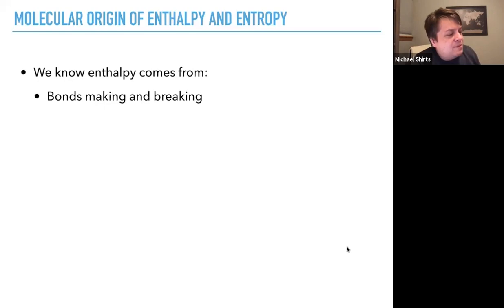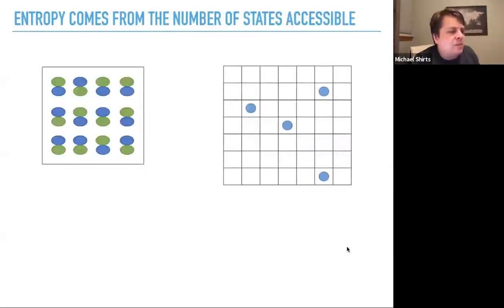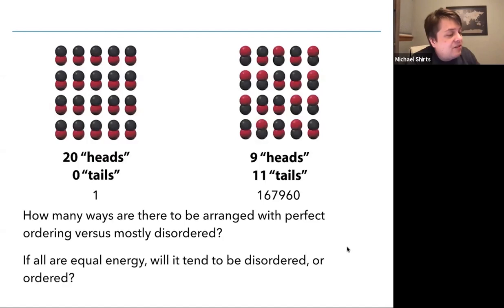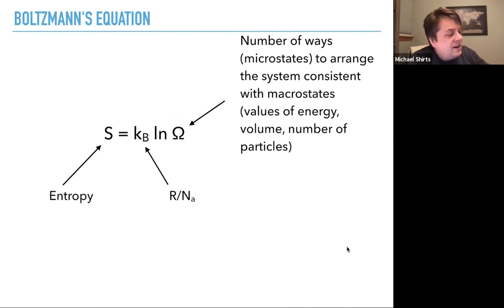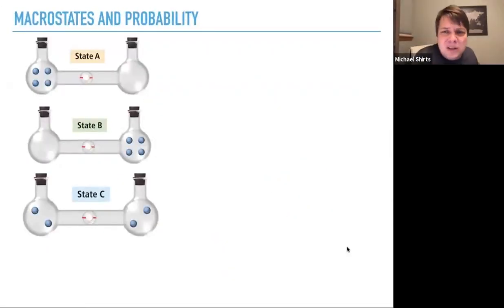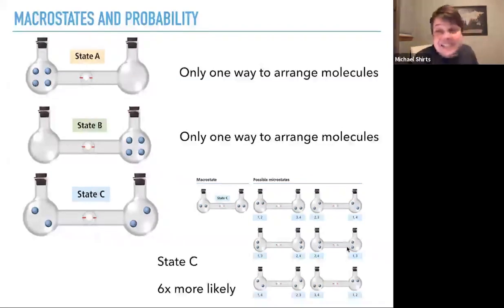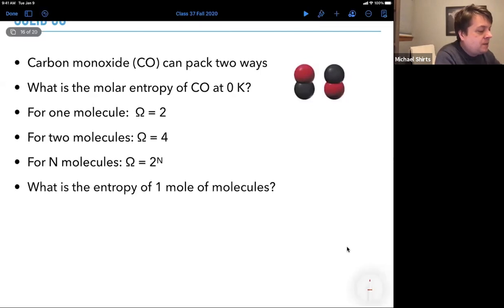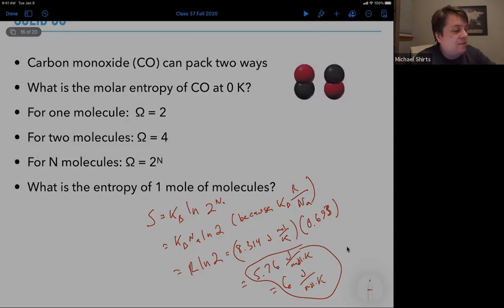Molecular Origins of Entropy - General Chemistry - Michael Shirts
The molecular origins of entropy